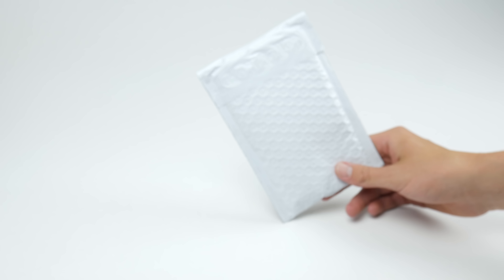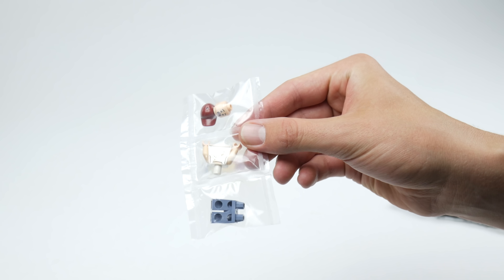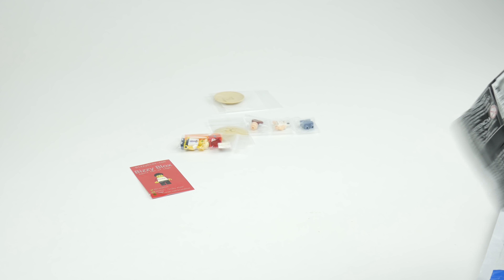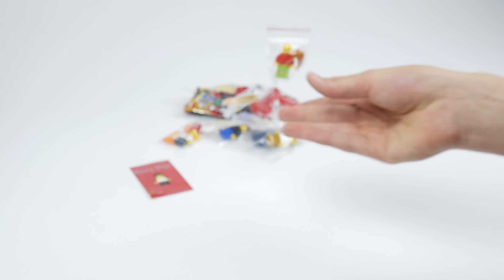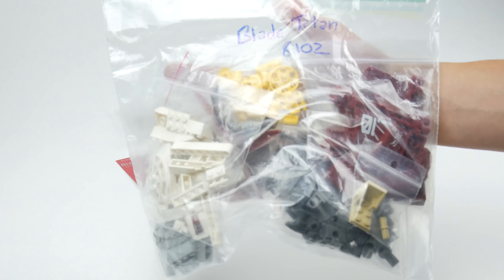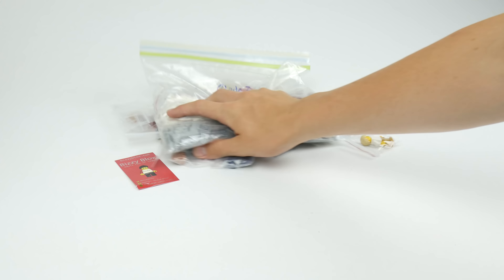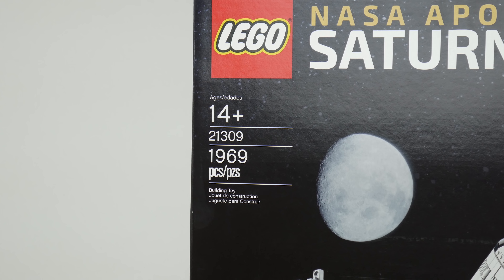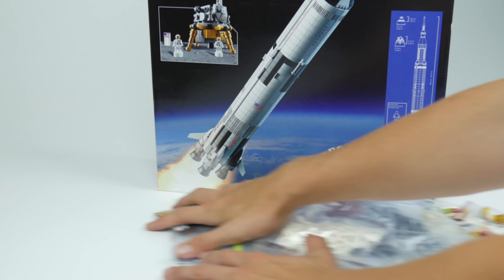Lego Bricklink Haul 4.0!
Bricklink is an awesome website that allows you to order any type of Lego brick in almost any amount you want from just about anywhere in the world...

It is also just a site great for spending money!

Here we are folks, with yet ANOTHER Lego bricklink haul!

Music composed in Filmstro Pro! We wouldn't recommend it if we didn't love it!

-We strive to keep our comment section family-friendly, so any comments including foul language, inappropriate behavior, disrespect, cyber-bullying, harassment, and spam will be removed. Abusive users will be blocked/banned from our channel to keep our comment section suitable for all ages. Thank you for your cooperation.

1 Corinthians 10:31-33